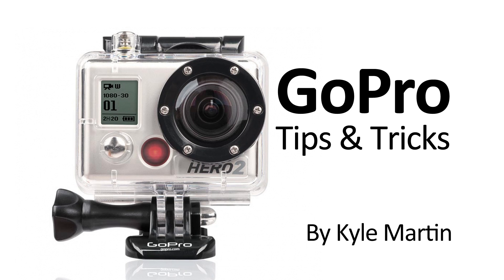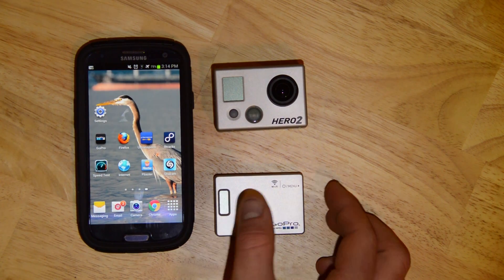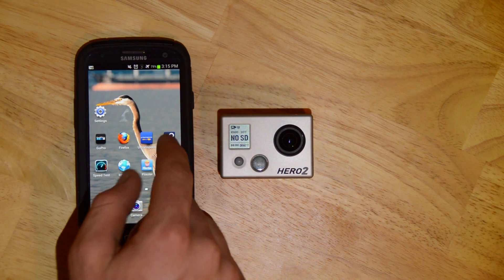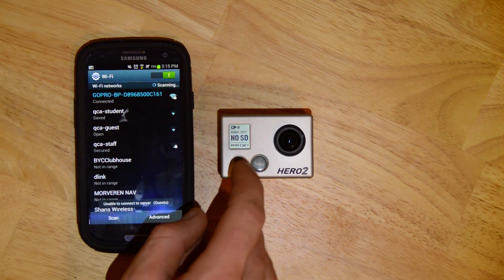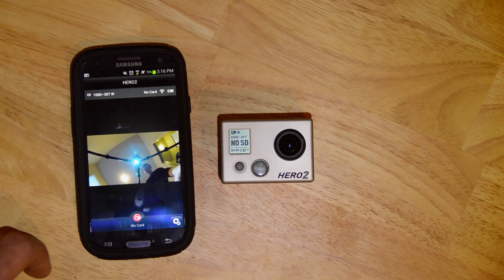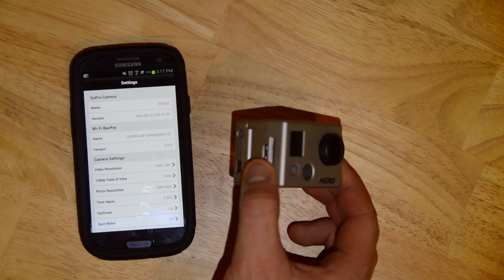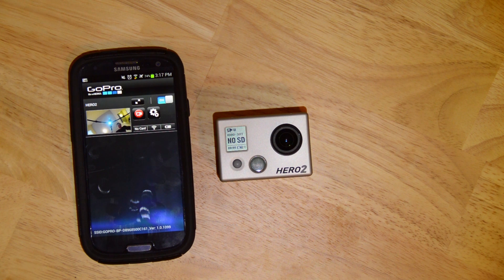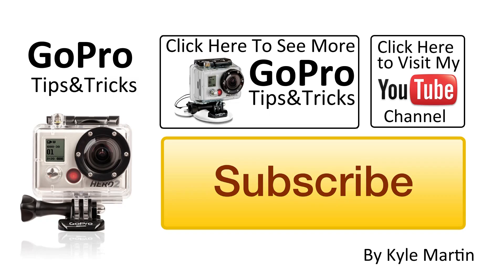GoPro app for Android: GoPro Tips and Tricks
I this video I set up the new android app with a Samsung Galaxy SIII. I look at things that have changed from the IOS app. I have a quick talk about the app but if you want to see my first impressions look at this video. The app is available in the Google play store.